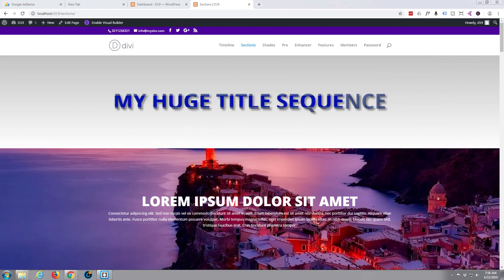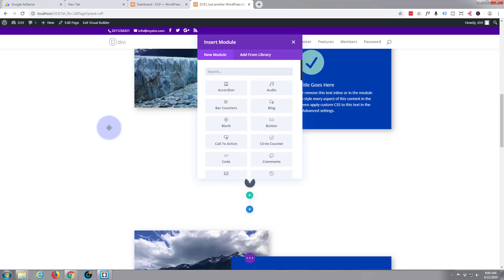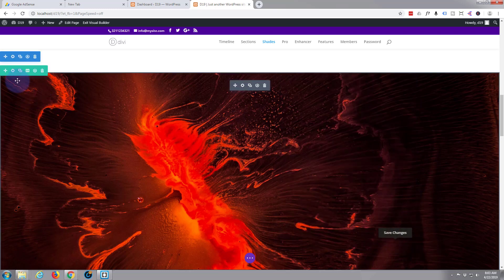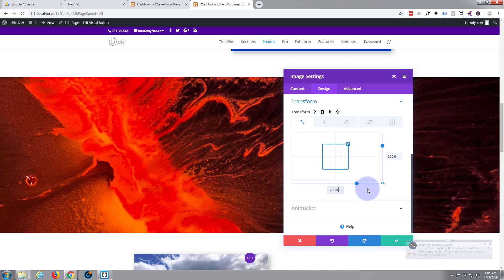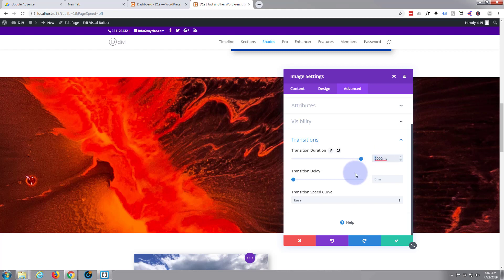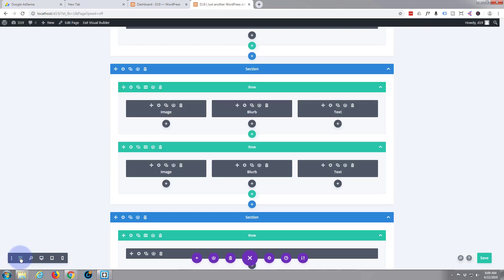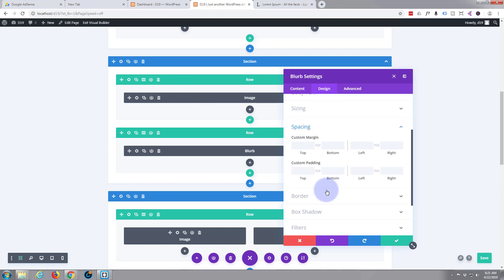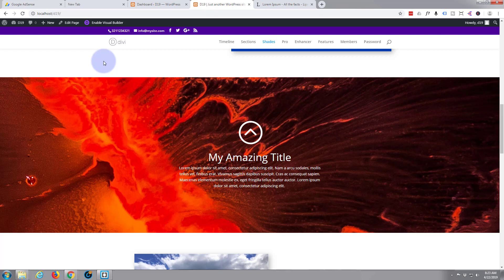Divi Theme Create A Rotating Image Background On Hover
Divi Theme Create A Rotating Image Background On Hover.The Divi theme from elegant themes is absolutely awesome. Whenever I have a WordPress build, it's my go-to theme every time. I have built many, many sites with the Divi theme and it just keeps on getting better. Elegant themes keeps adding features, and tools to increase your productivity, as well as ease of use and site load speed. So if you are building a WordPress site I recommend you give it a try. I am pretty sure you will not be disappointed!

CSS Used:

overflow:hidden;
max-height:600px;